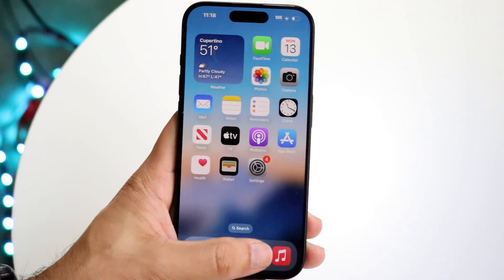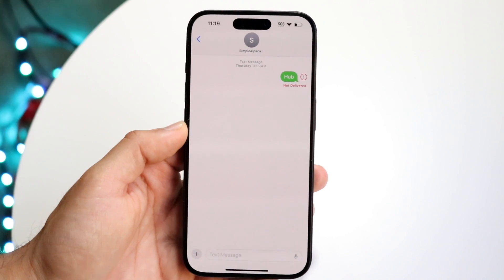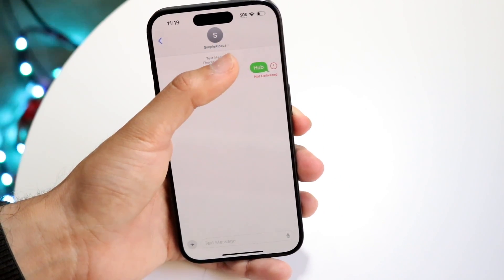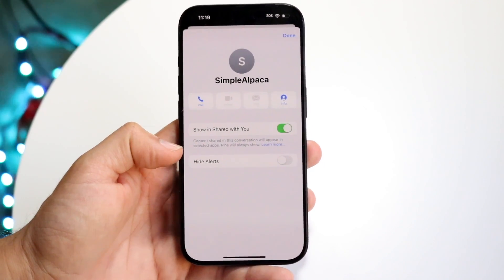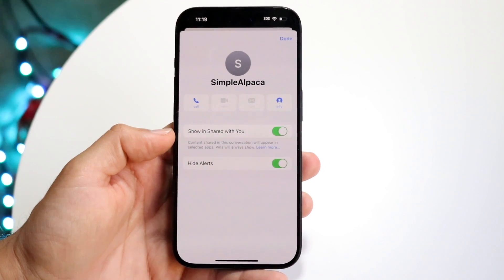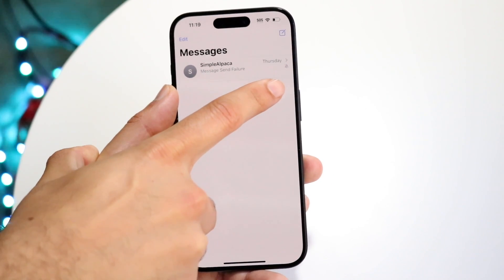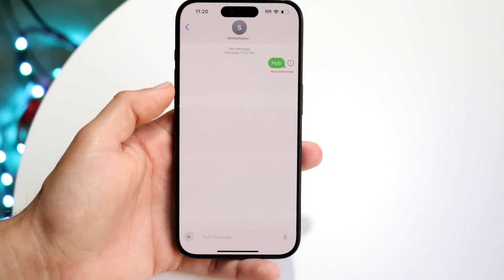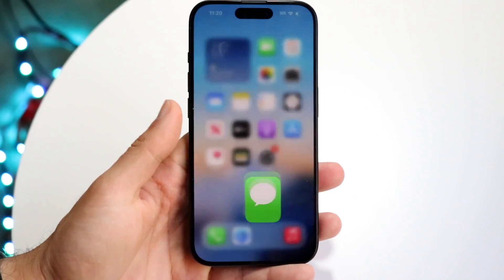How To Enable Do Not Disturb On Individual Contacts! (2023)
Here is exactly How To Enable Do Not Disturb On Individual Contacts! (2023)